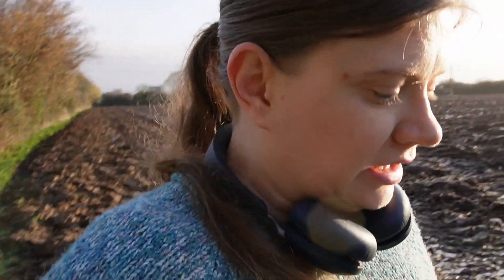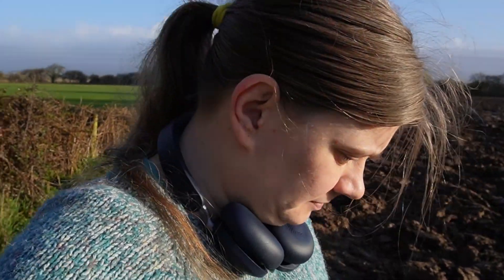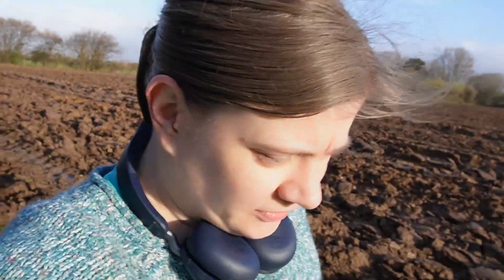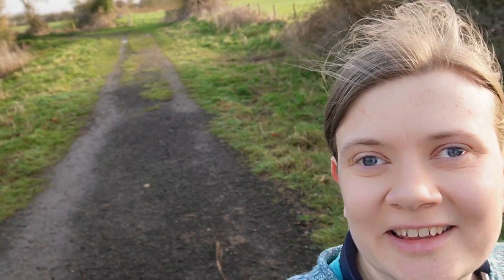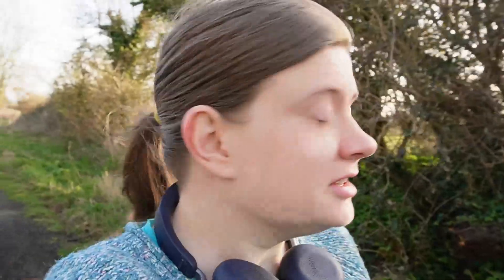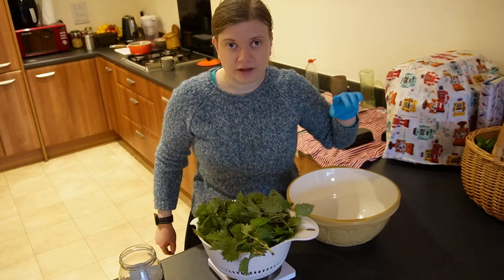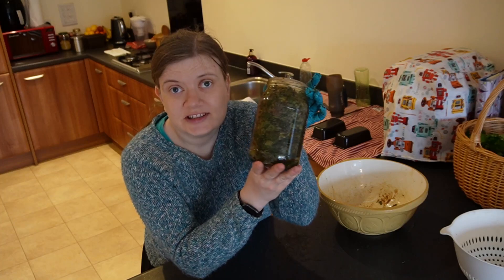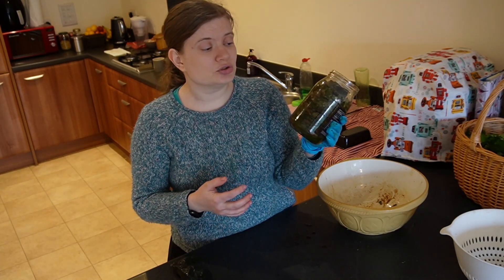Eco-Homesteading: Foraging and Fermenting Nettle Fertilizer for a Sustainable Garden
Decided to go for the first forage of the season! I love going out in early mornings when no one is around and just enjoy the peace and quiet.

This time I decided to collect some nettles for fermented nettle fertiliser to give my seedlings a better chance at the start of their life :)